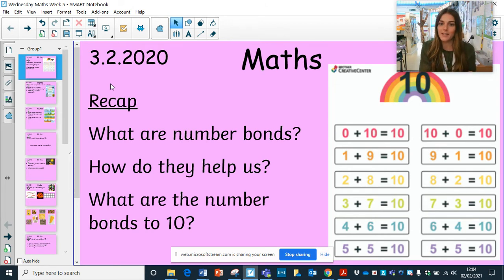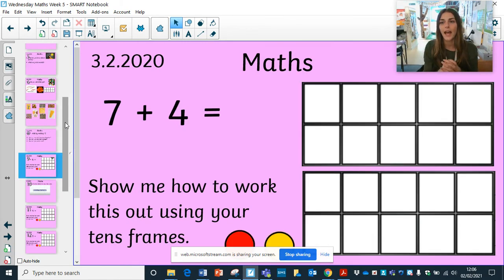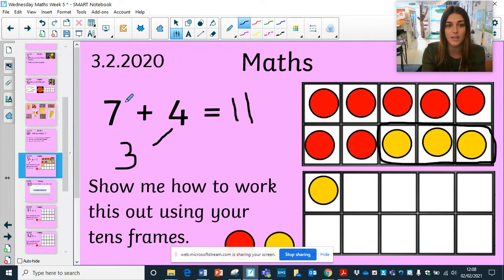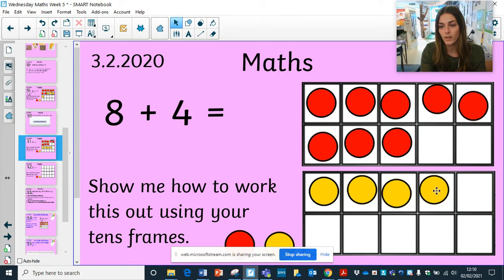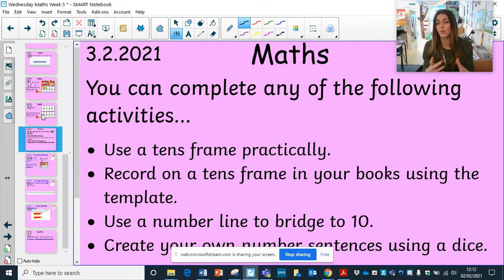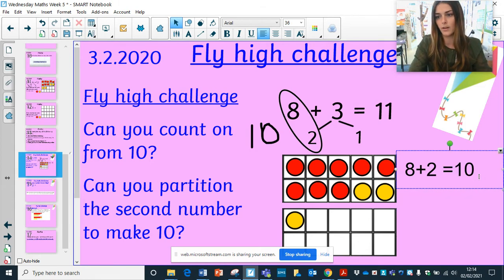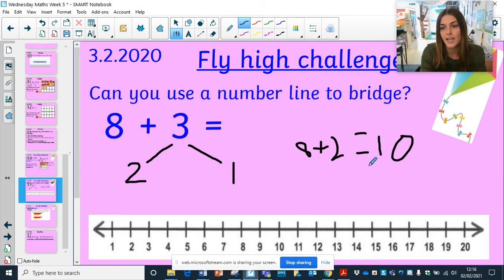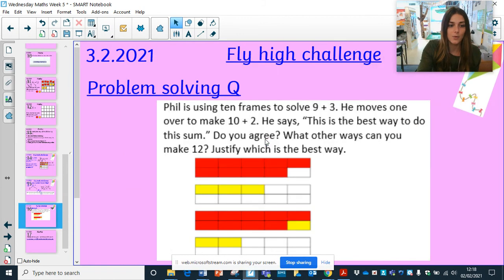Wednesday Maths Week 5